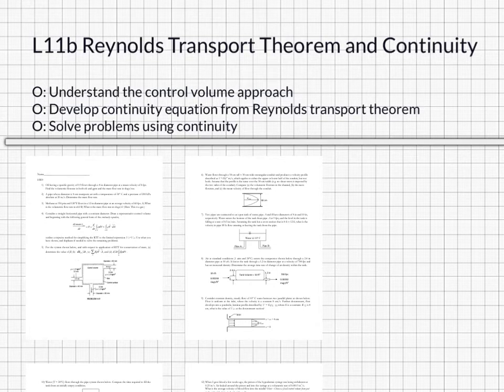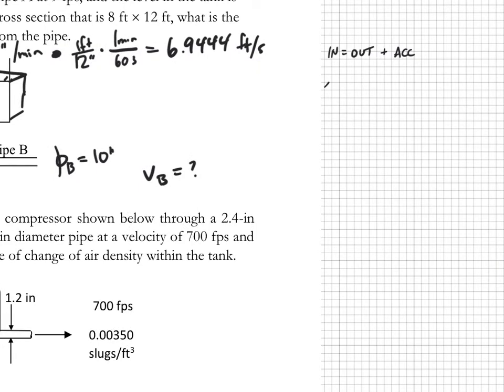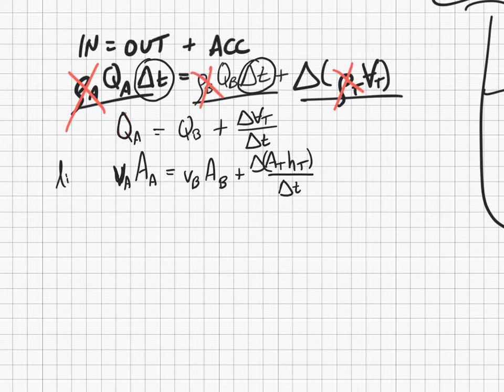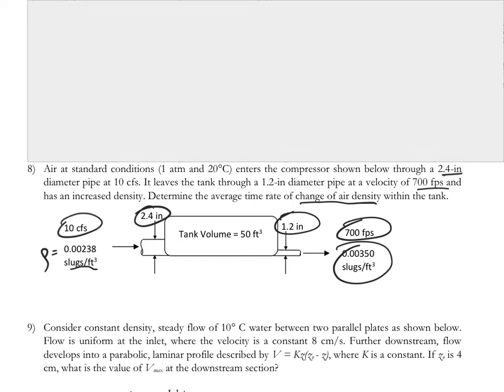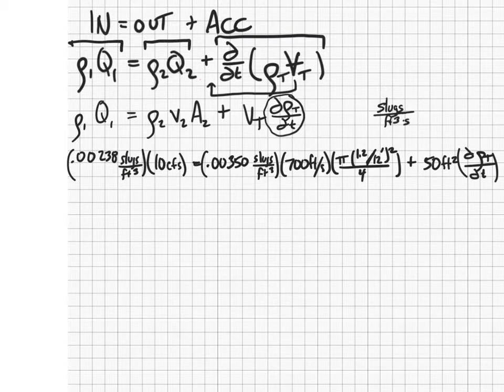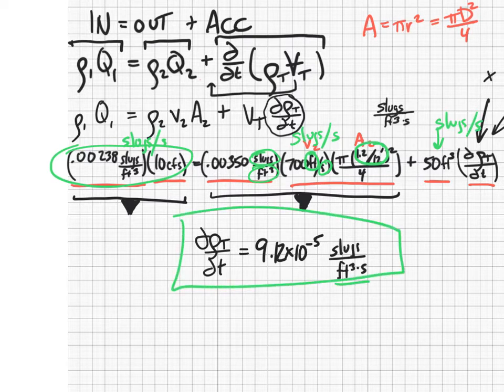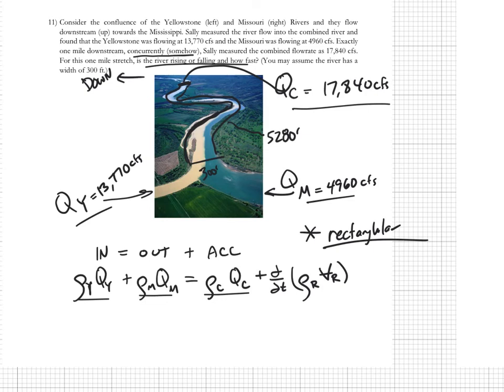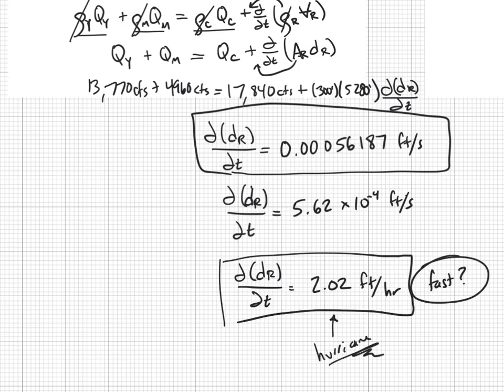L11b RTT and Continuity